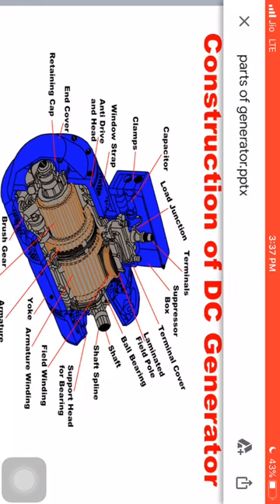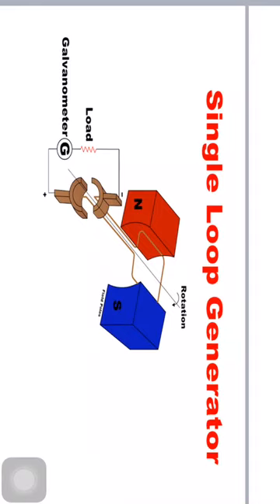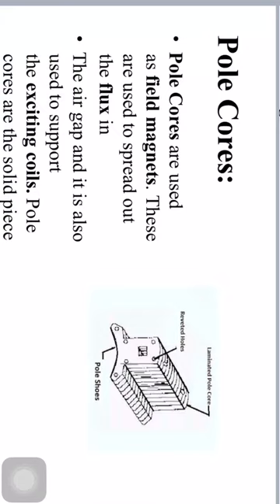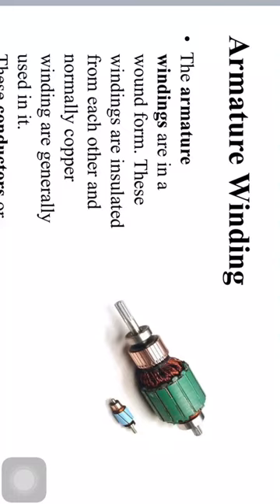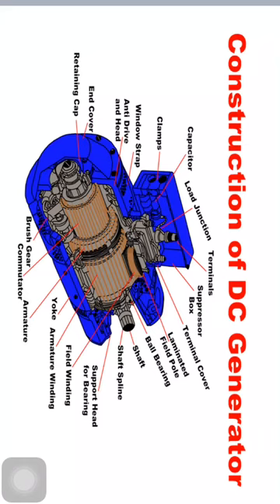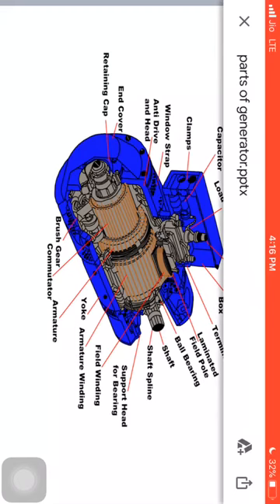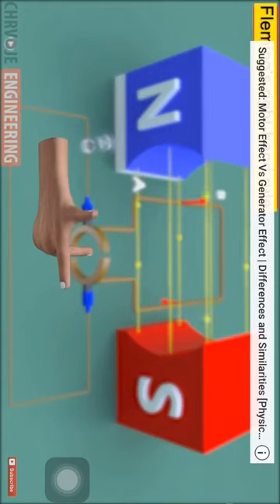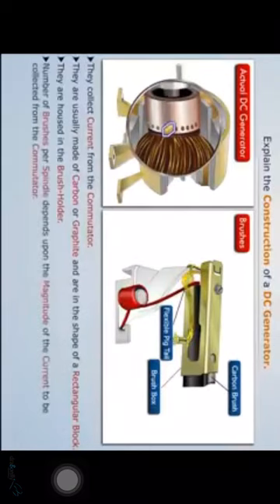Parts of DC generator